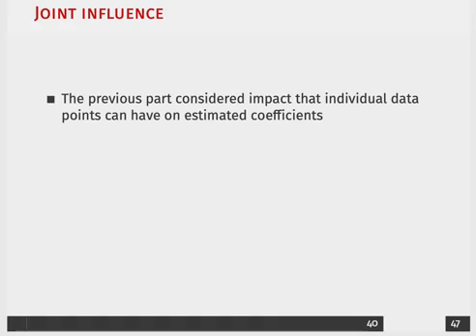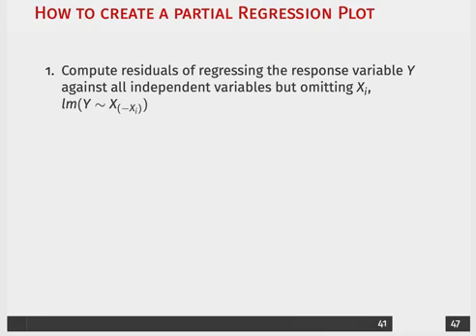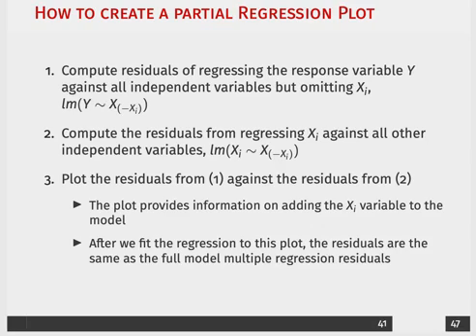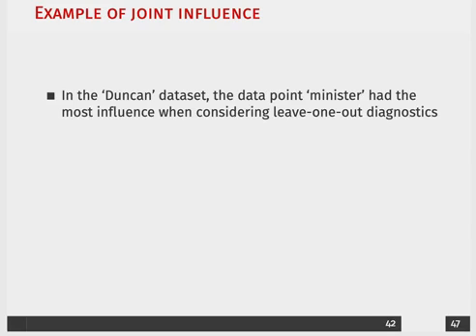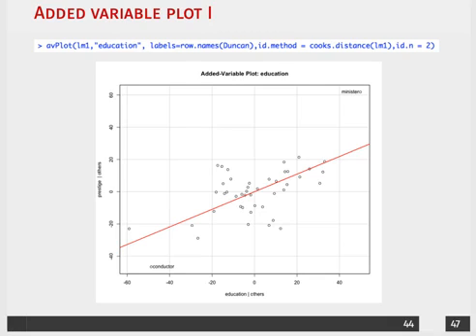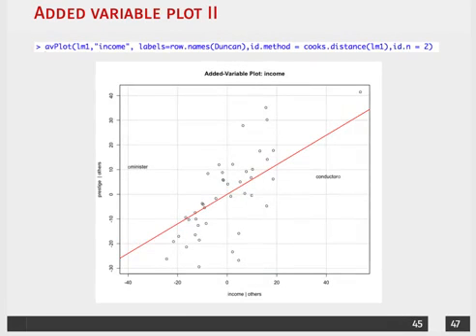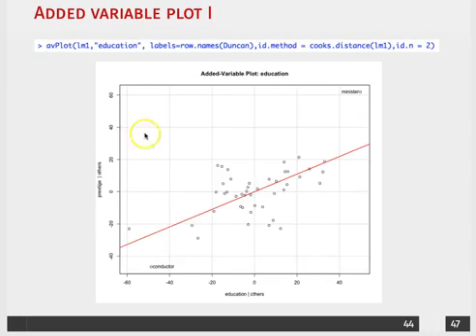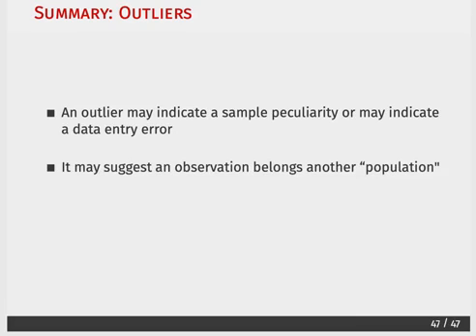Week 6, Lecture 11, Part 9: Joint Influence